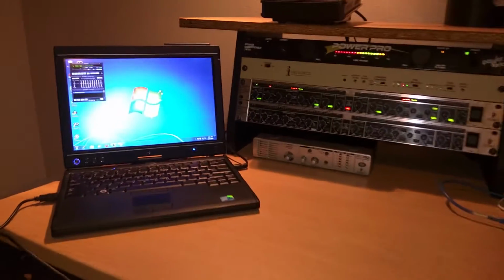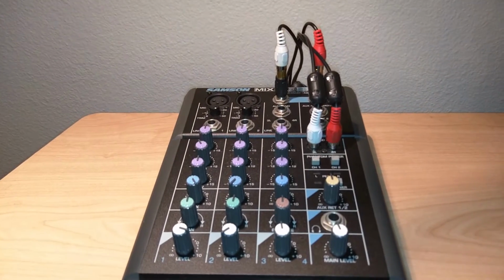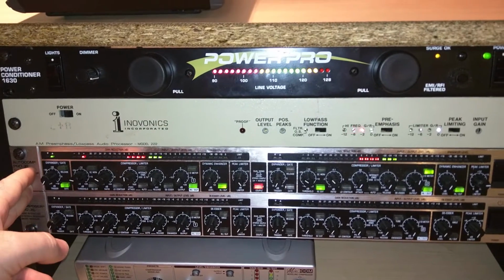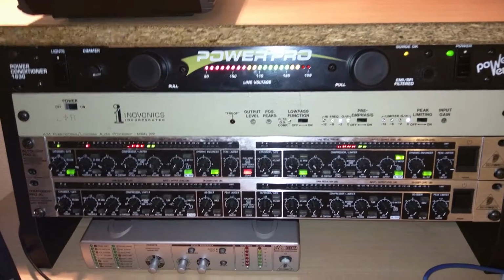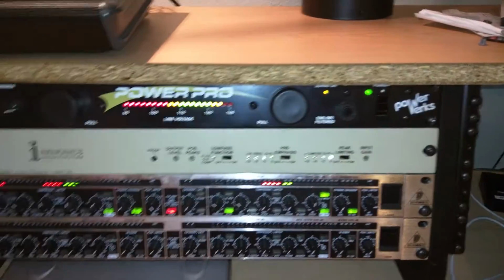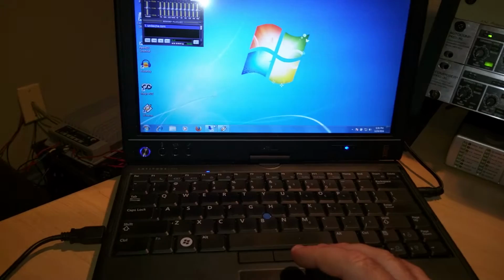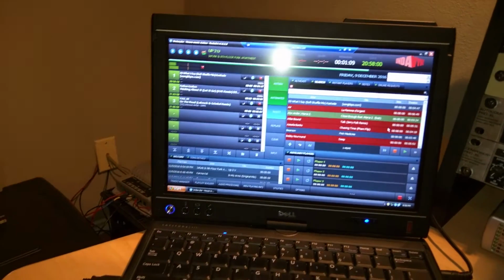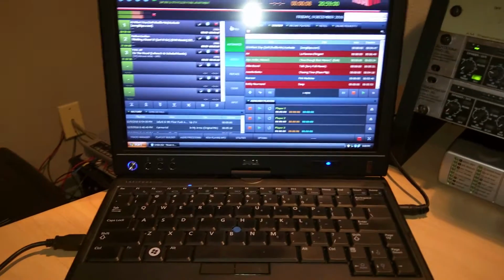Part 15 AM station studio tour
Here is a short overview if my part 15 AM radio station. Broadcasts on 1710Khz and Online